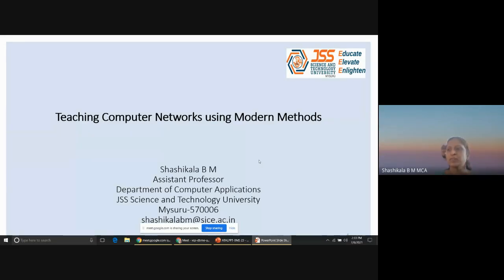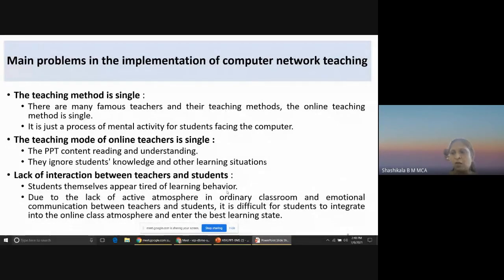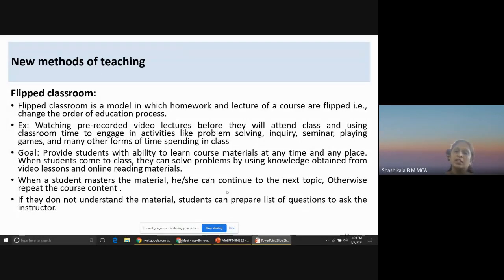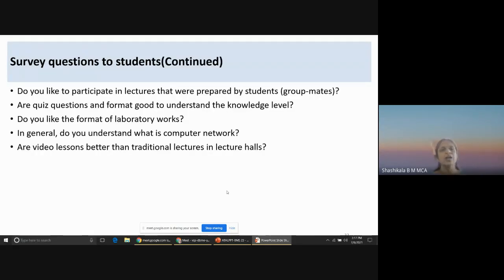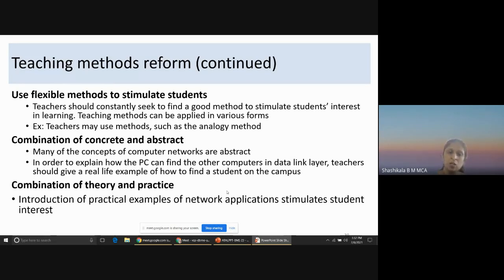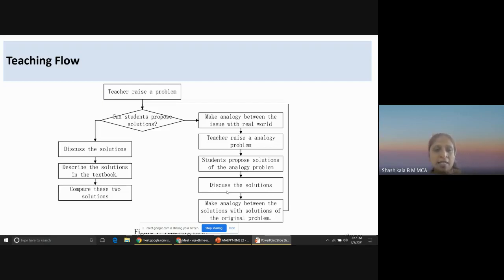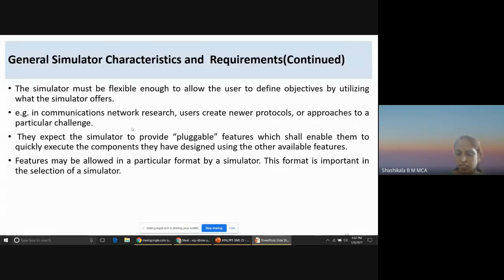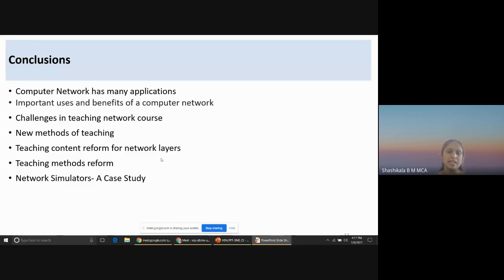12 ATAL FDP BMShashikala 2021 07 08 at 01 57 GMT 7 1